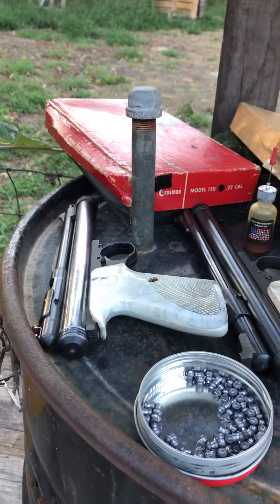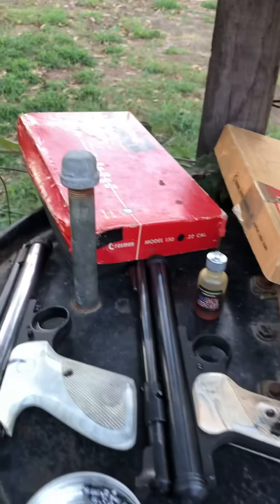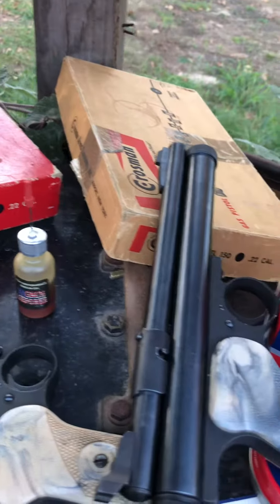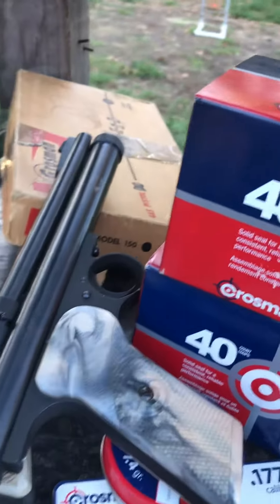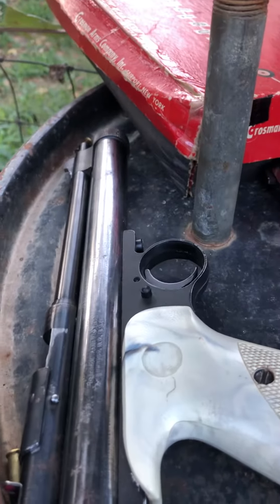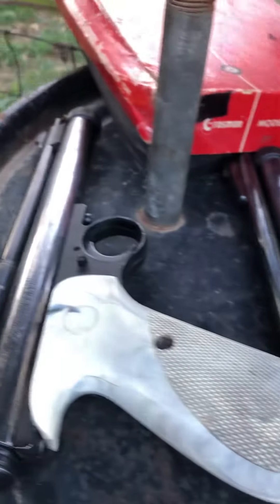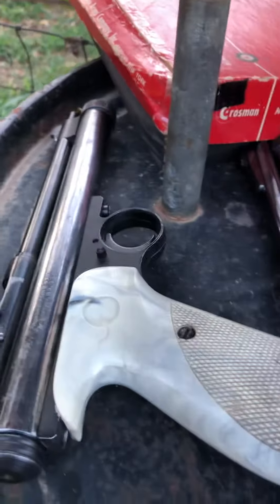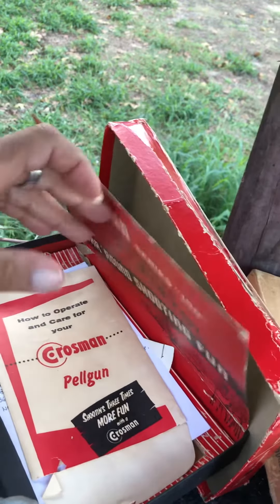Crosman 150’s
Took these three out today to shoot and noticed the two second generation 150’s was leaking resealed both added a little Teflon tape to treads on valves.they shoot very hard and kick.